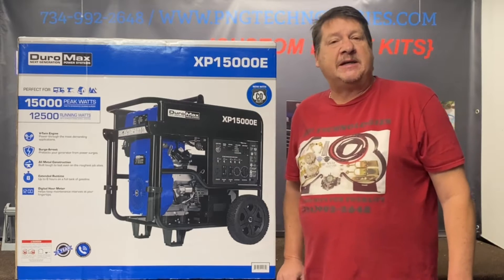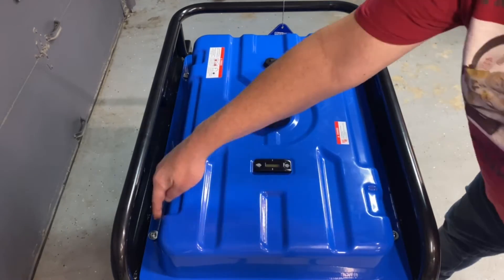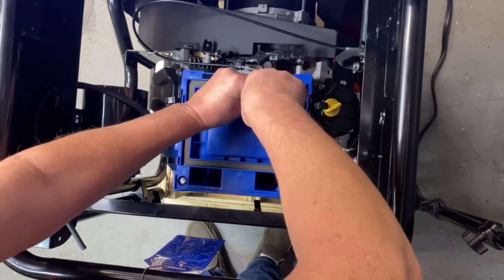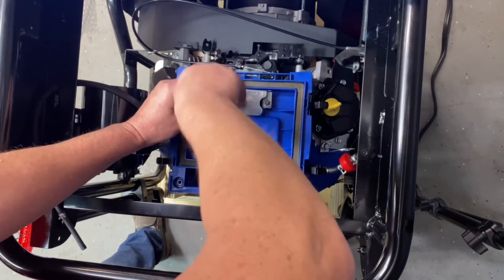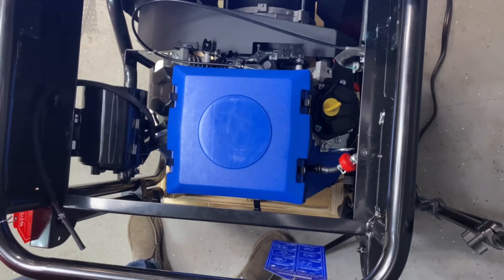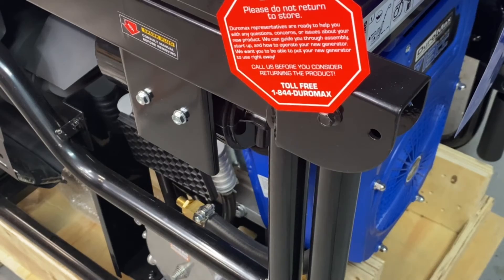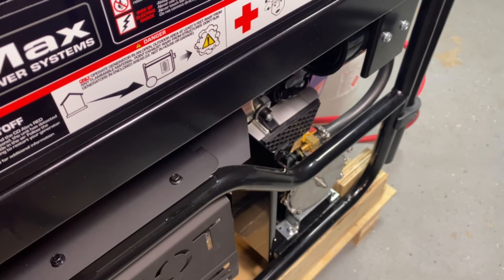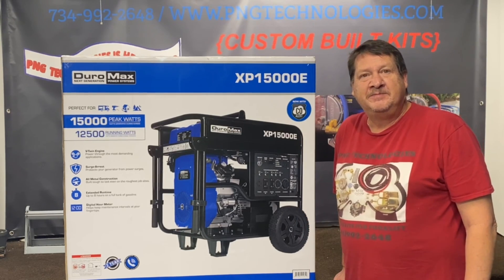Duromax XP15000E watts Generator - Conversion video from gasoline to Propane & Natural Gas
PNG Technologies
Propane and Natural gas conversion for a Duromax XP15000E watt generator.  (Kit will only work on Gasoline version) PNG Technologies will explain how to install a propane & Natural gas conversion kit.